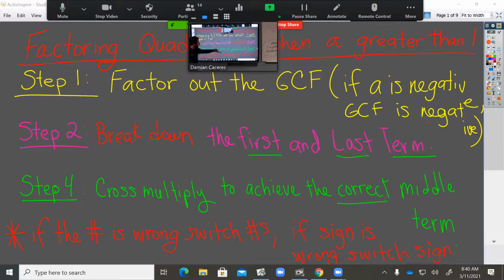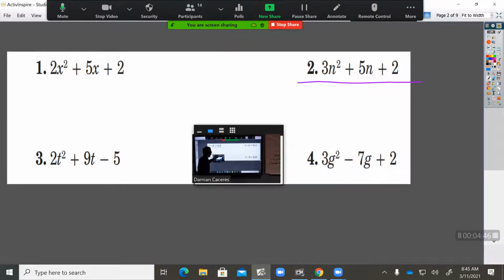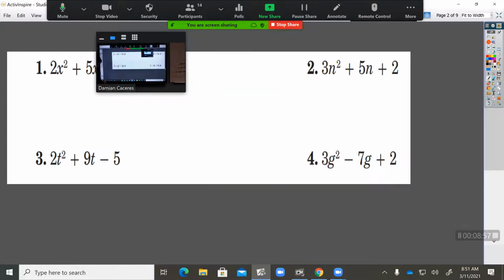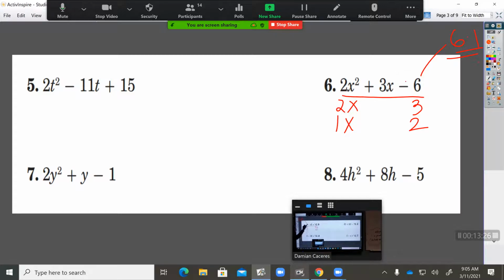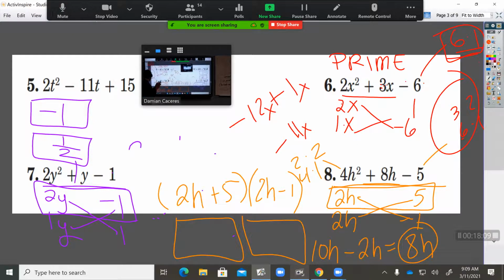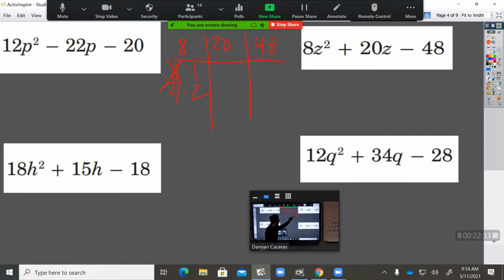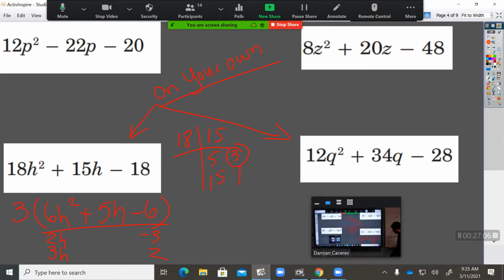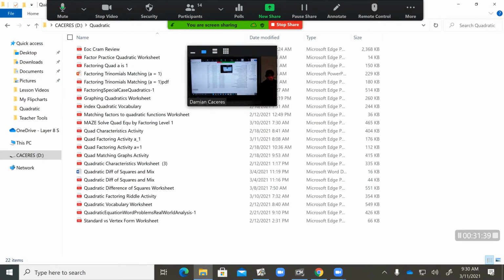Quadratic Factoring a greater than 1 Lesson Video